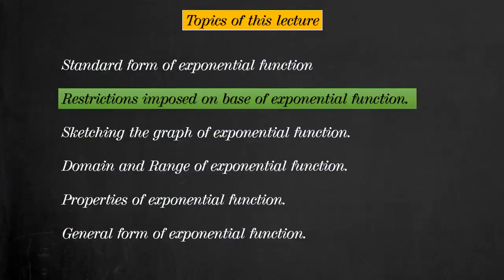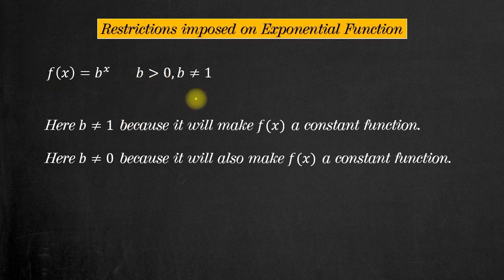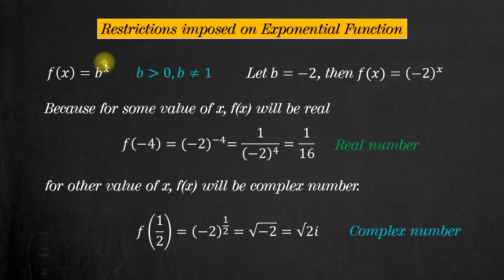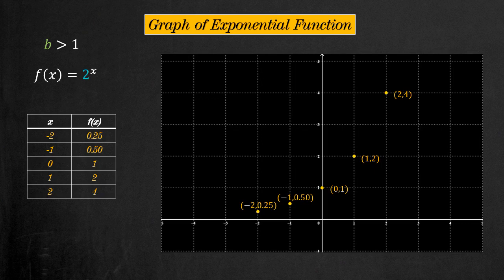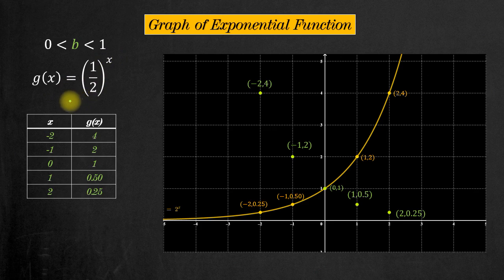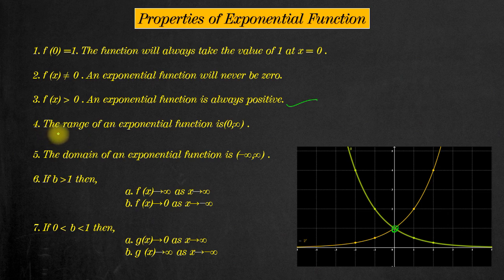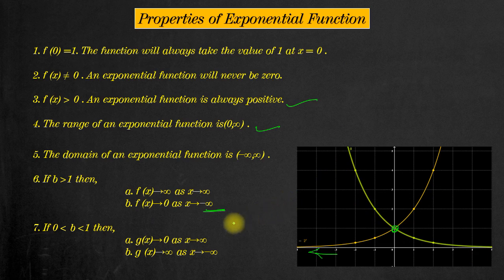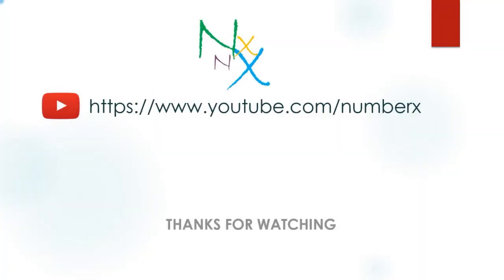Exponent with Negative Base- Is it mathematically correct?